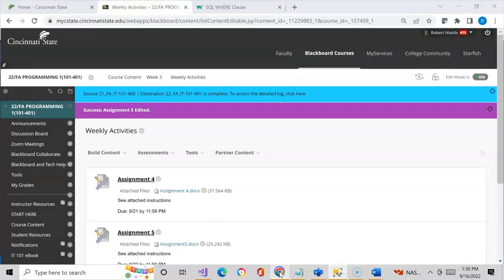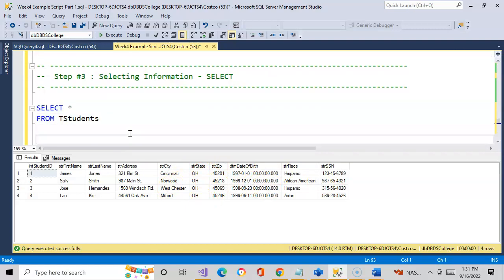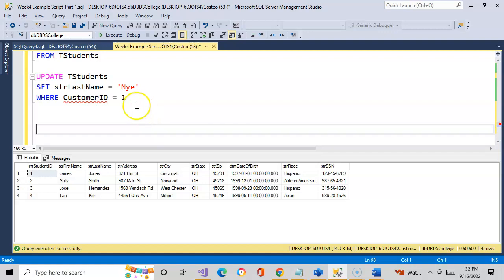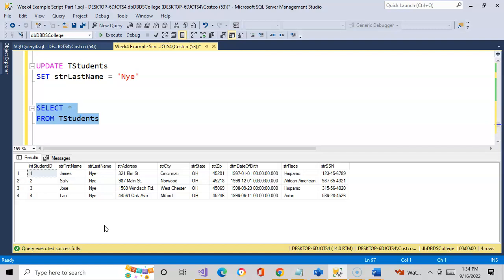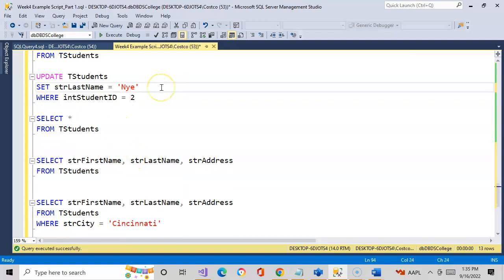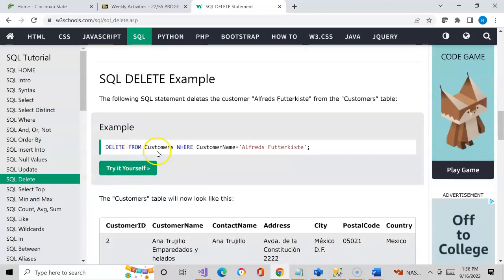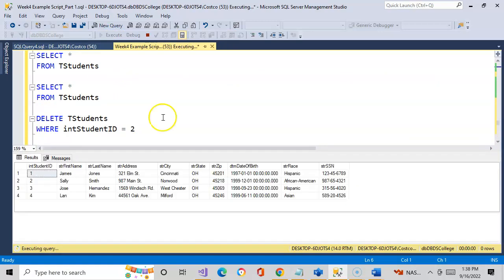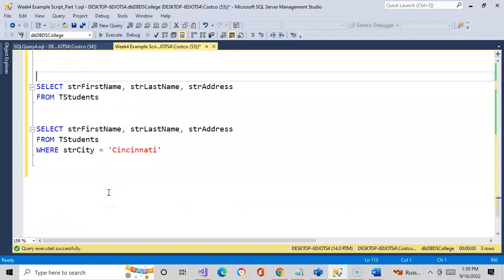Updating and Deleting Rows in a Database